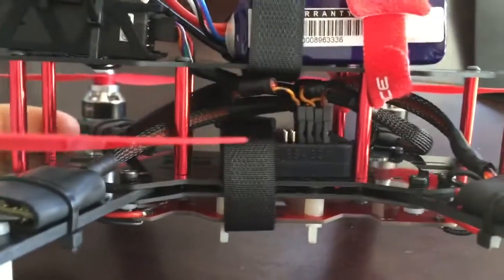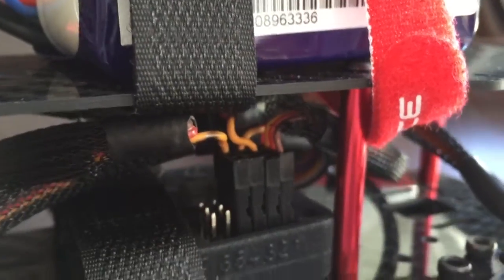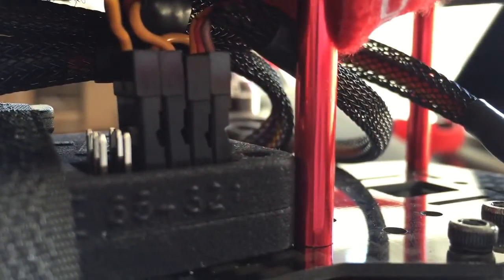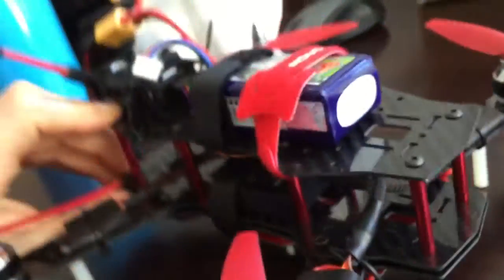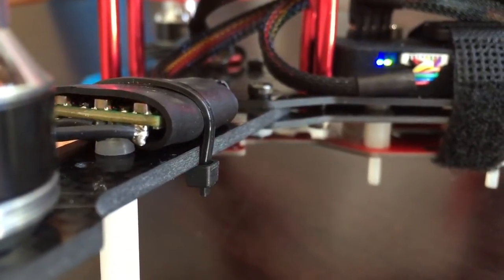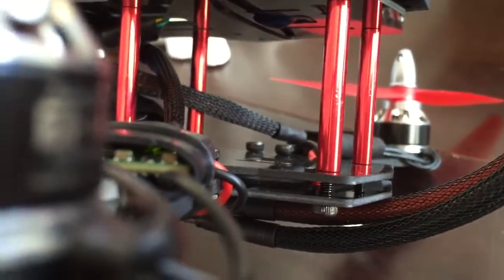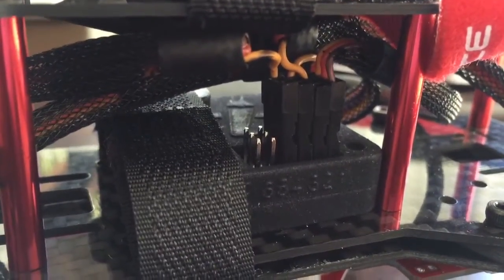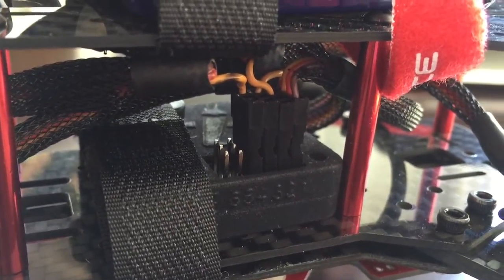CC3D wiring with 12amp hobbyking Afro ESC's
Hey guys! I need some help on the wiring of the ESC's to my CC3D. I'm getting a flashing red light on the front left esc, which is the one powering my flight controller. I was told to remove the two power cables from all other ESC's and only leave the signal cable. My fear is that that was only for specific types of ESC's and that my front left got overloaded and fried. Any help would be awesome!